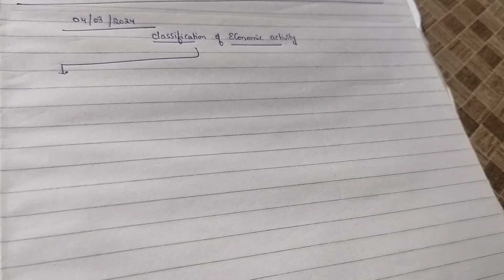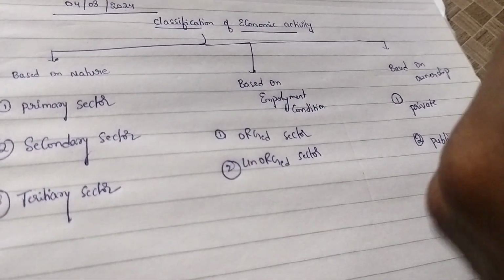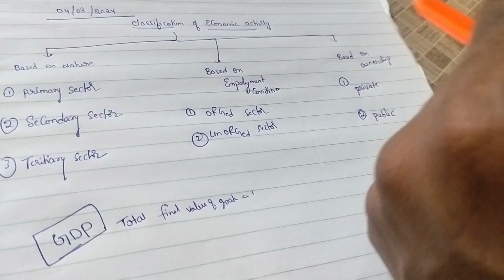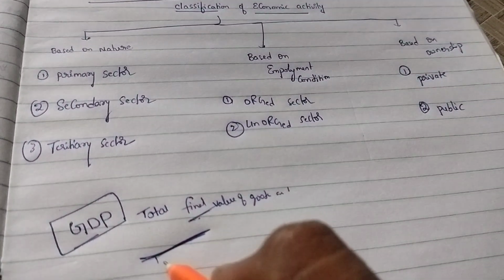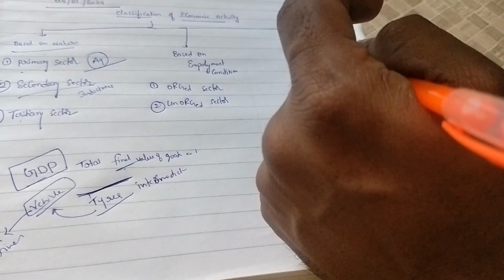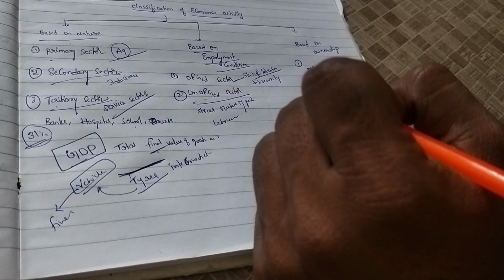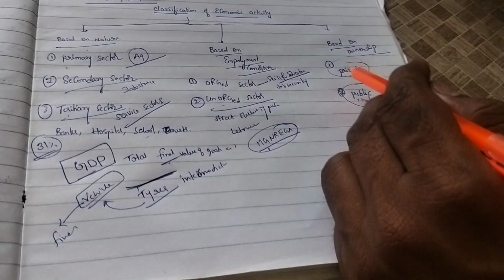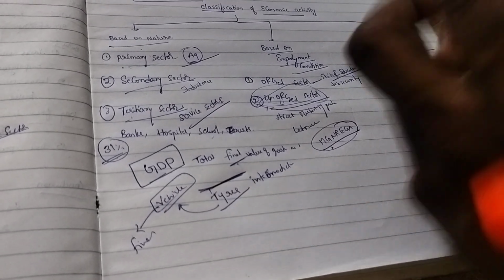Classification of Economics activity Economics topic 05082024